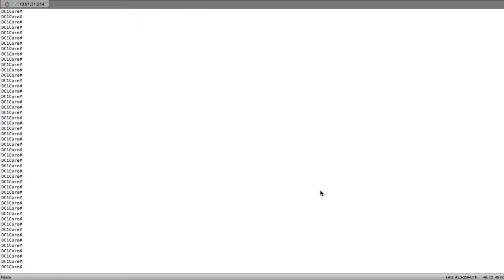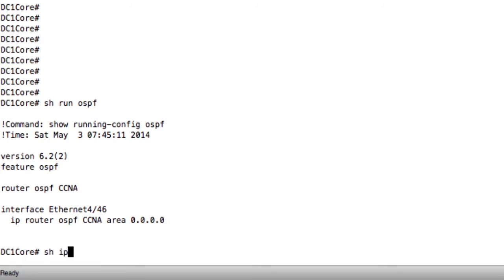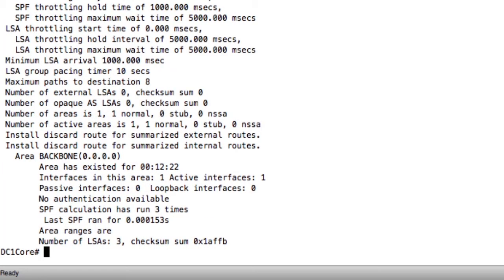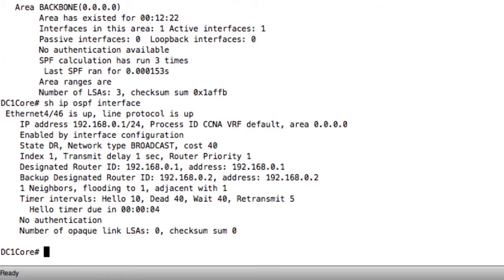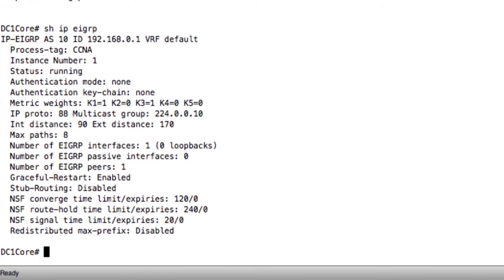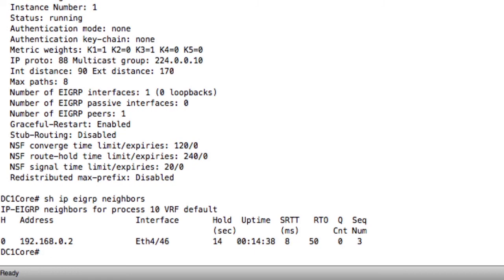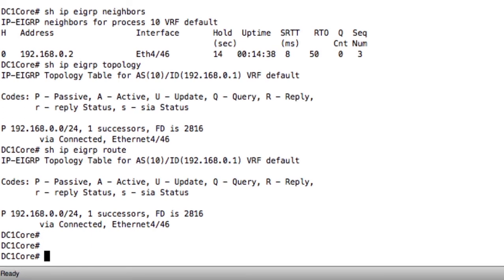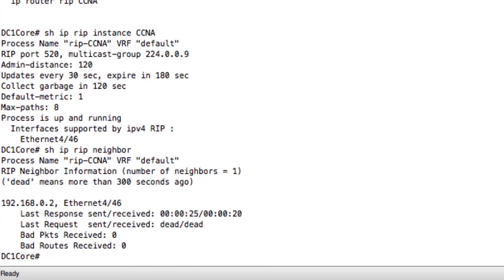00107 13 2 Troubleshooting Enhanced Routing Issues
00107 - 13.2 Troubleshooting Enhanced Routing Issues